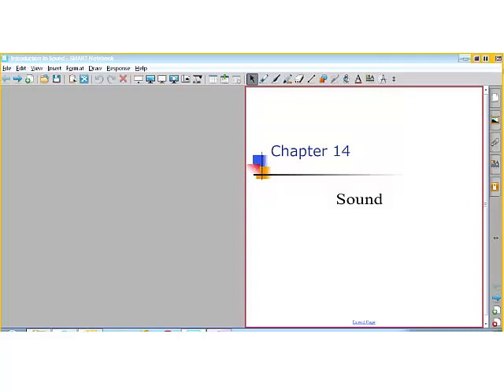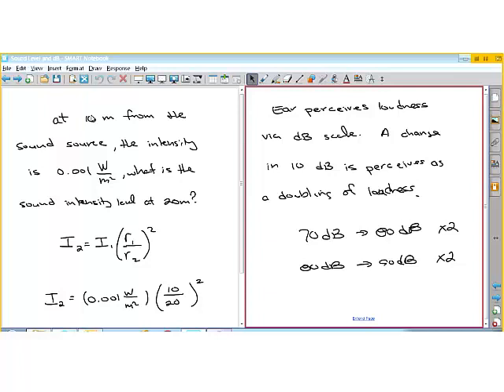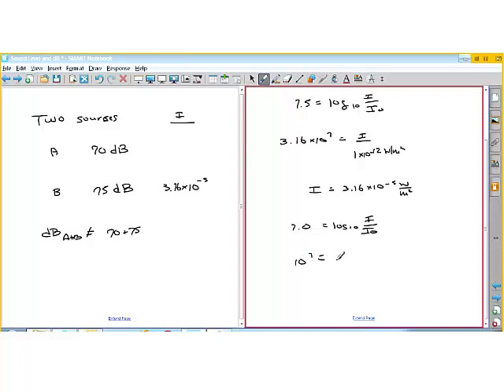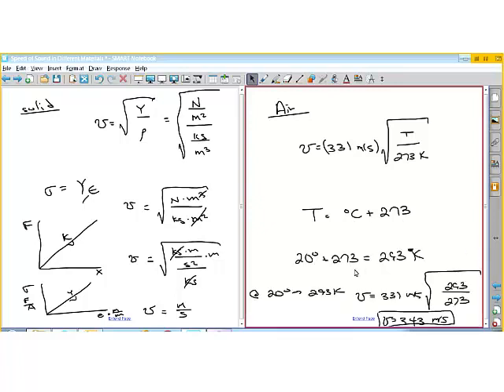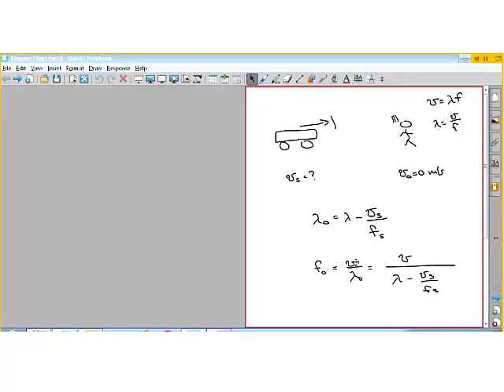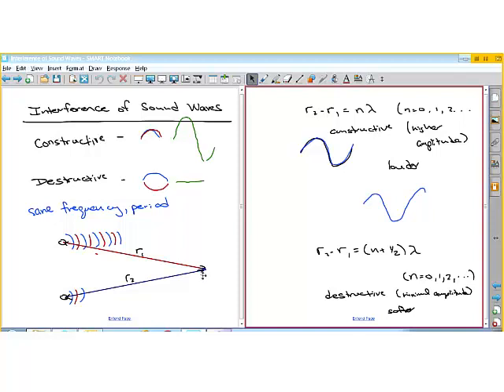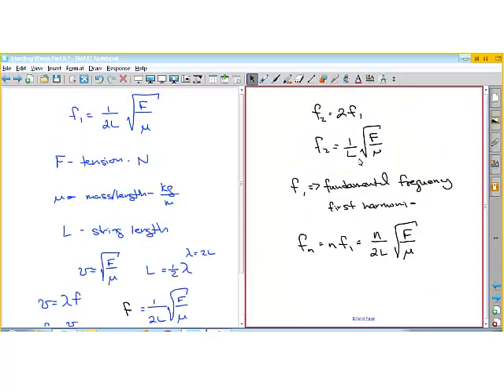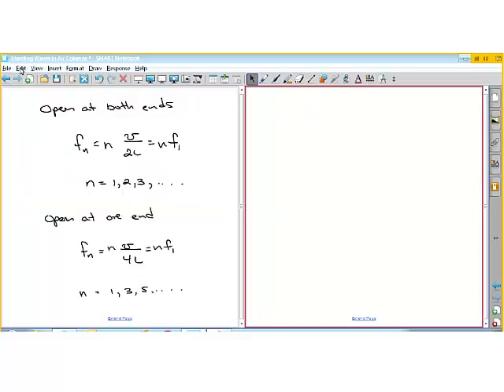Chapter 14 Sound Lecture